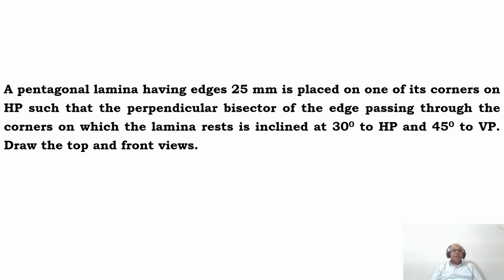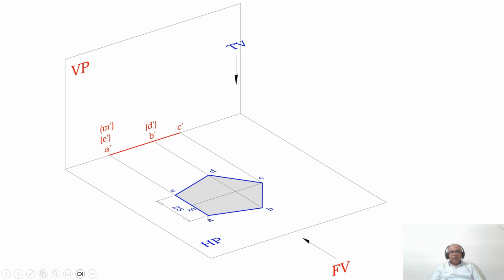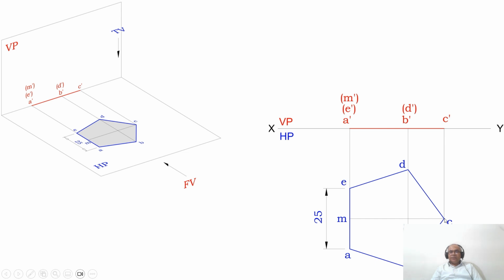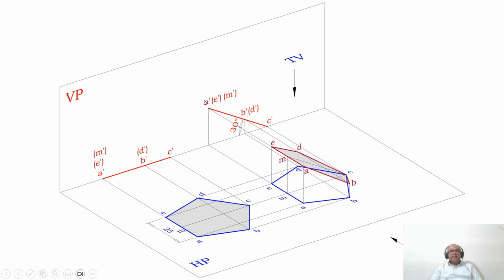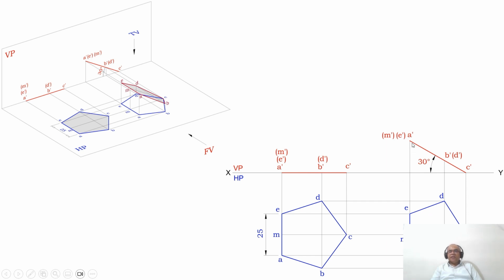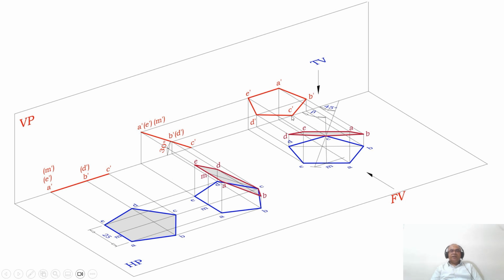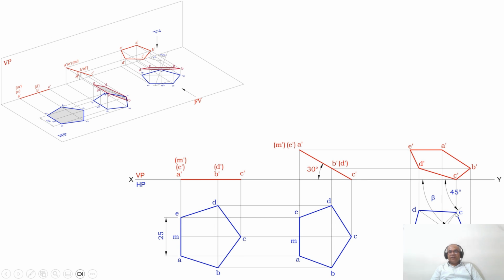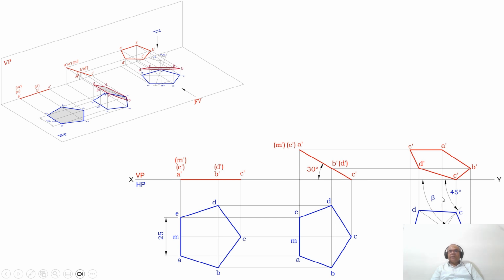129 Pentagonal Lamina Analysis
Pentagonal lamina is resting on one of its corners on HP such that the perpendicular bisector passing through the corner on which it rests is inclined to both HP and VP.